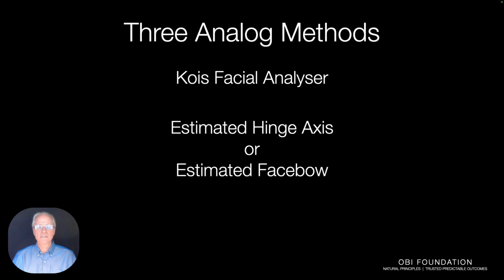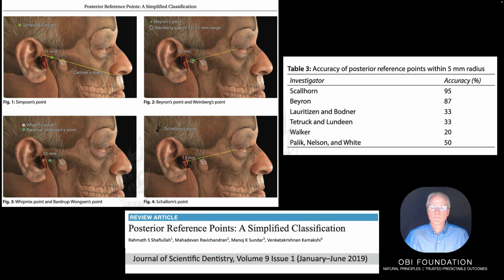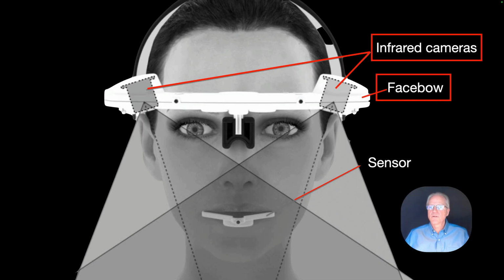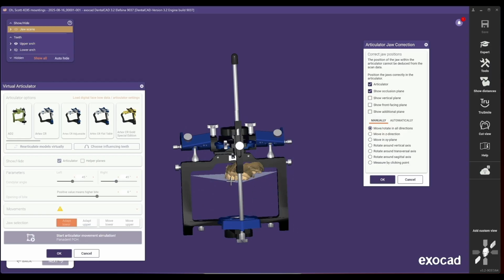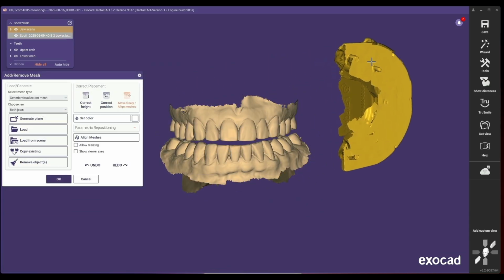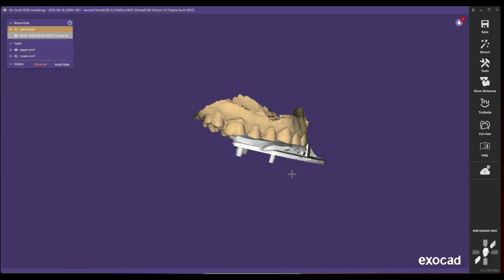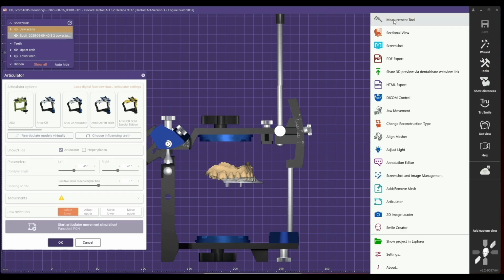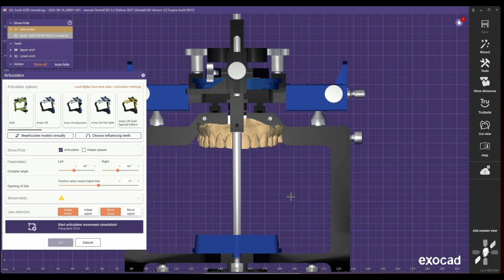Exocad Digital Articulation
A review of digital articulation using Exocad. How to do the average mounting, an estimated hinge axis and an overview of the Zebris JMA for doing a digital hinge axis.